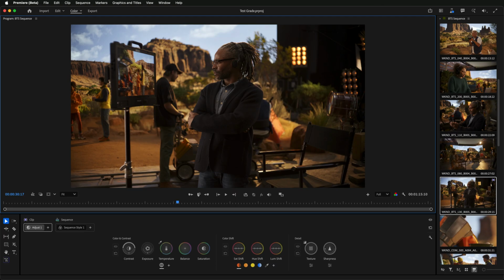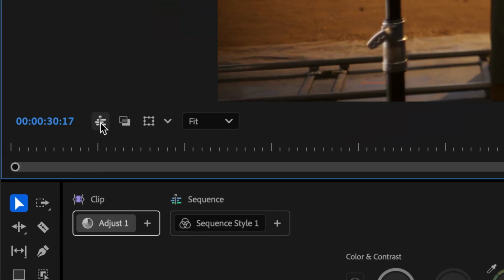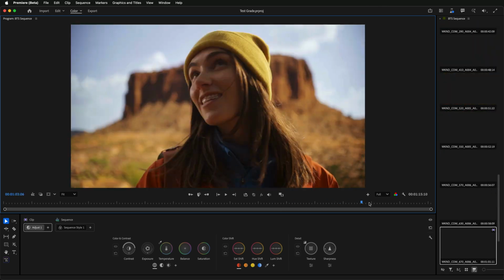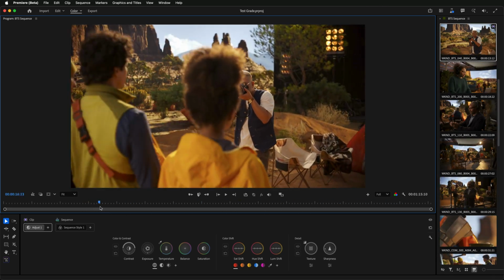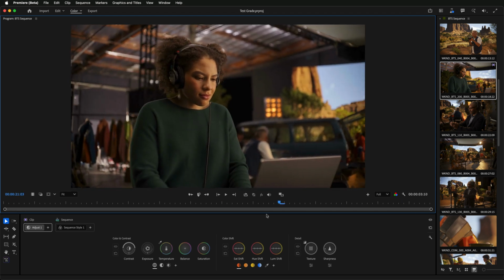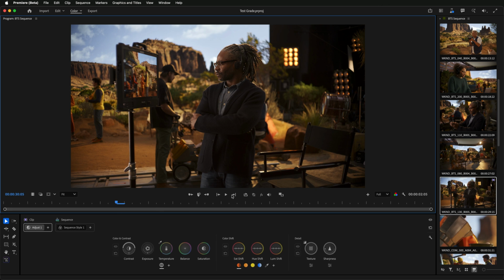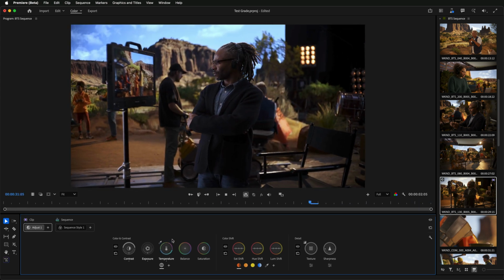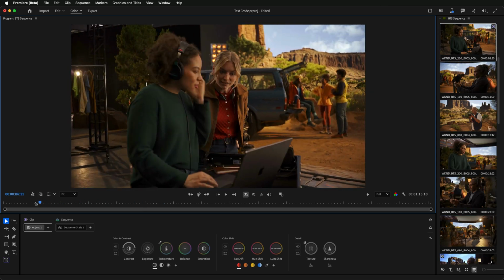Clip vs. Sequence Playback Modes Explained | Adobe Premiere Color Mode (Beta)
Color Mode offers two playback modes — Clip and Sequence — that control how the program monitor behaves as you navigate between clips in the Clip Grid. Learn the difference between the two modes and how to choose the right one for your grading workflow, now available in public beta.